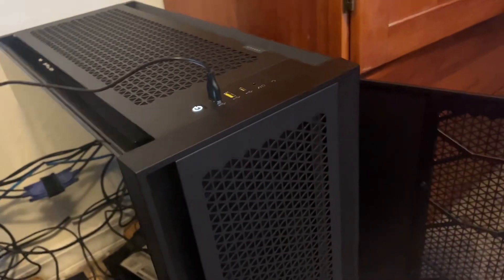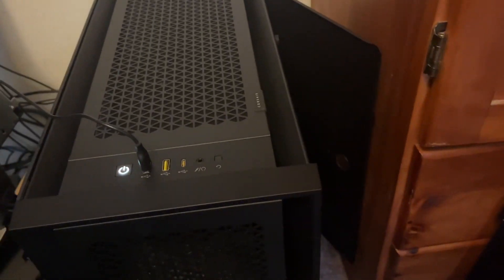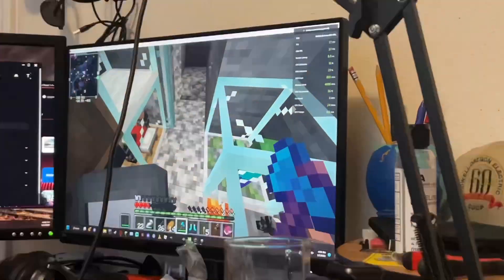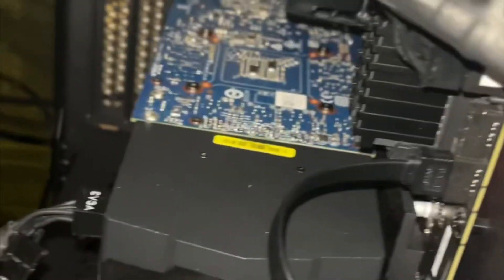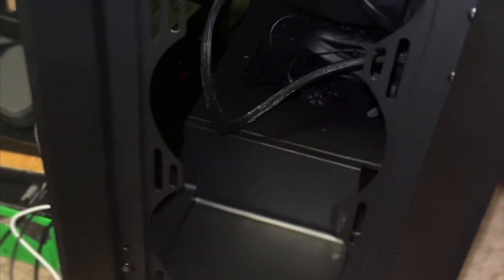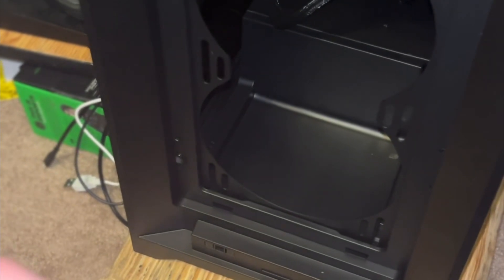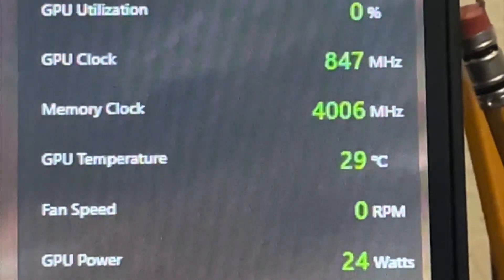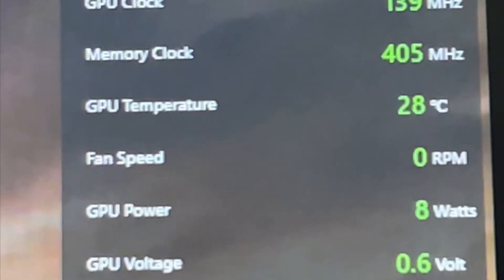Cooling a computer with ice+ssd install into my Corsair 5000d airflow